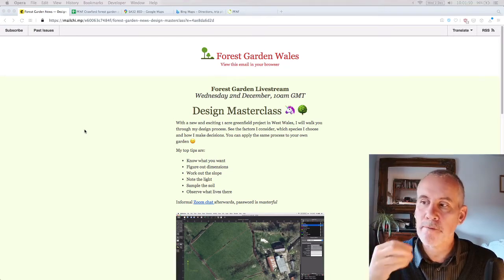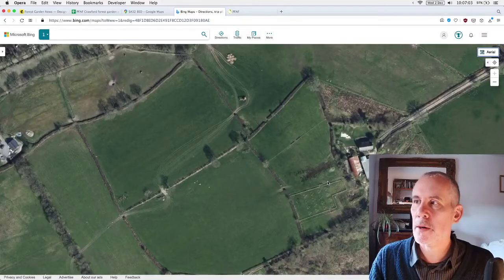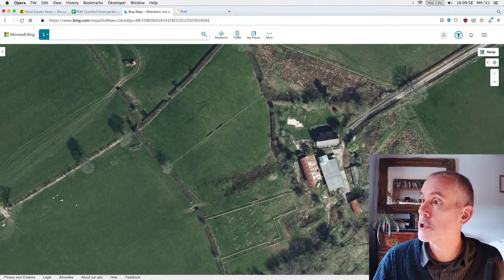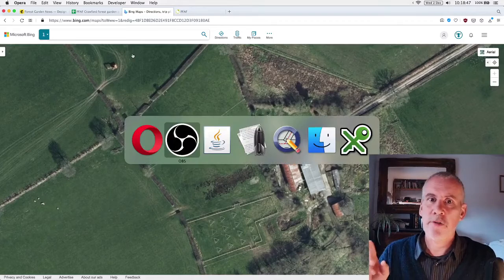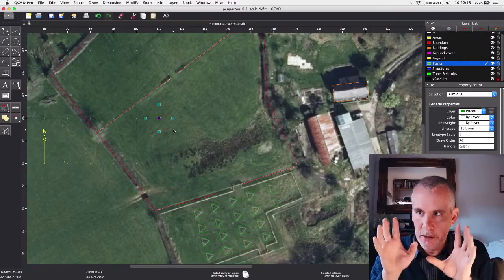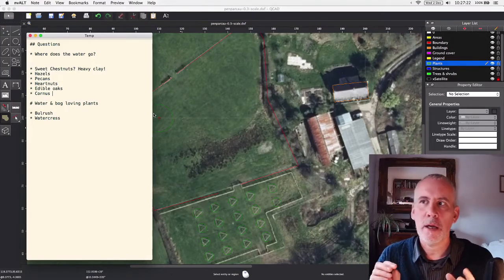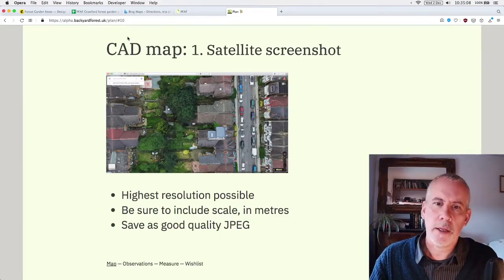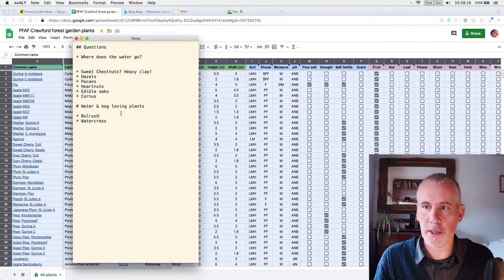Livestream — Design Masterclass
Looking at the design process for a new 1 acre greenfield site project.